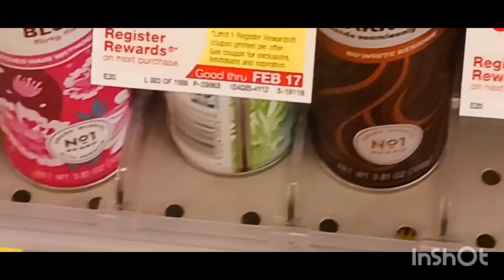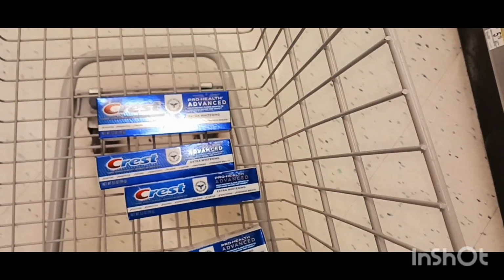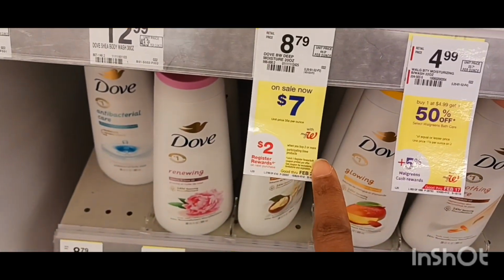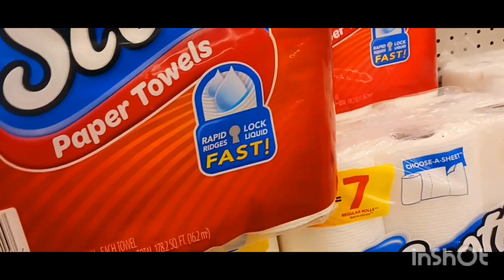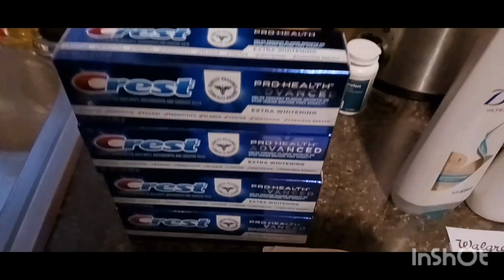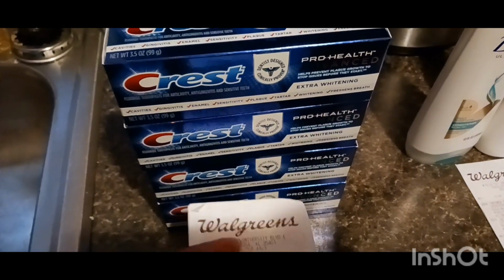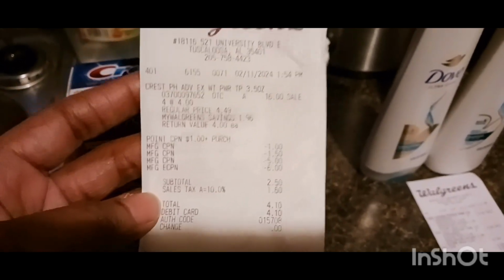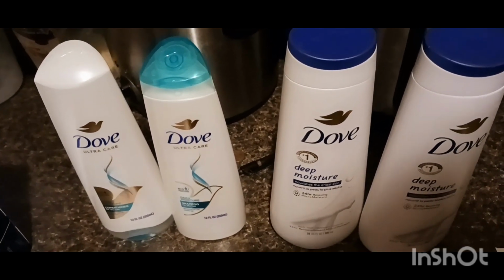Walgreens Couponing This Week* For Beginner's(2/11-2/17)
Whether you're a novice to the couponing game or just looking to up your savings strategy, our video provides step-by-step instructions, insider tips, and real-time examples to help you make the most of your shopping experience at Walgreens. From exclusive in-store promotions to digital couponing, we cover it all, ensuring you leave the store not only with a cart full of goodies but also a sense of accomplishment.

Don't miss out on this opportunity to become a couponing pro at Walgreens. Hit play now and let the savings begin!
00:58 Dove Shampoo & Conditioner Deal
01:40 Crest toothpaste Deal
02:31 Colgate toothbrush Deal
02:59 Dove Bodywash Deal